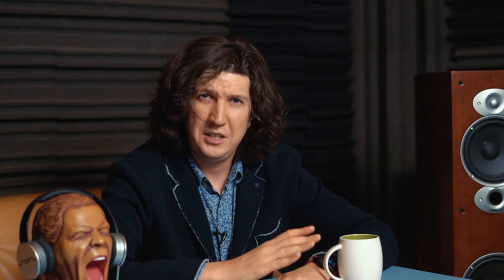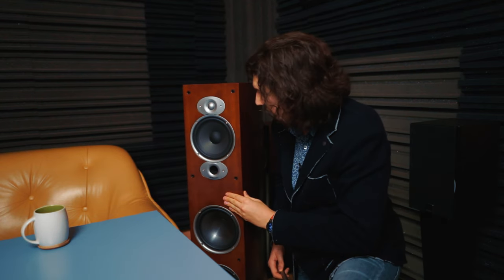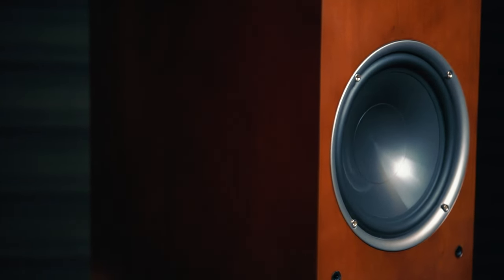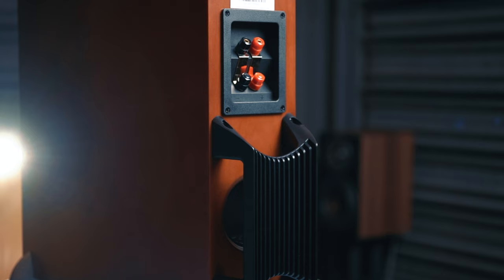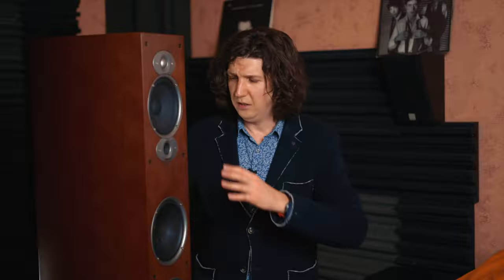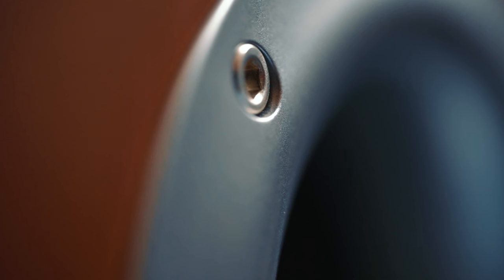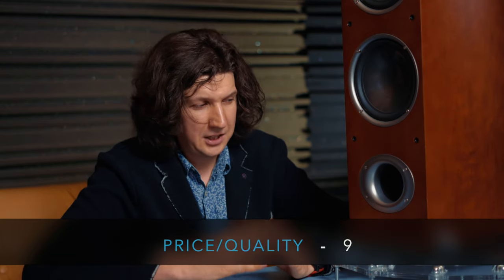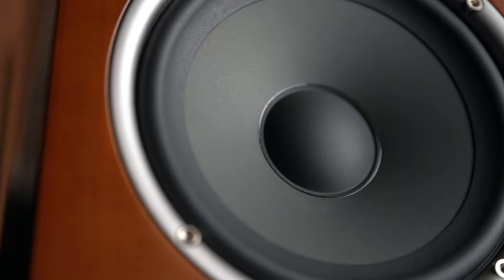Polk Audio Rti A7 review, sound breakdown, movie and music test!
The strength and weakness of one of the most successful models, the Rti A7 from American Hi-Fi brand Polk Audio, which is not its own master. In this review, as always, we will look at the speakers from all sides and look into their pristine phase-inverter port. As always we will summarize the results with the help of our rating which will help you, dear friends, to make the right choice - to buy or not to buy seven speakers.
Timeline
00:00 Introduction
00:20 Beginning of polk audio
01:10 Design
01:23 Color scheme
01:52 Weight
02:30 ARC
02:40 Speakers
03:40 Phasoinverters
04:10 Terminals
04:26 Grills
05:20 Legs
05:44 Rating
09:05 Conclusions

Polk Audio Rti A7 review, sound breakdown, movie and music test! At the end of the video rating by DroidOne